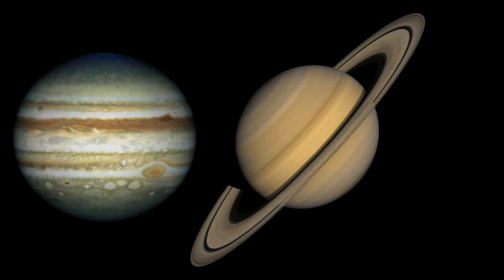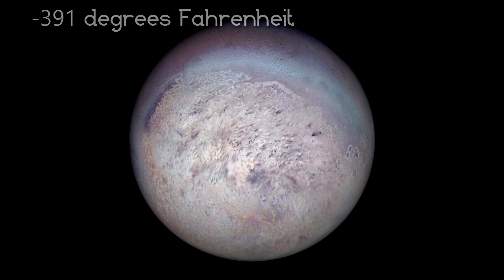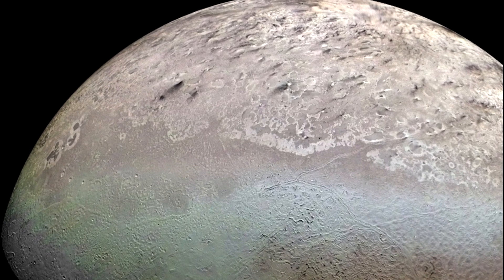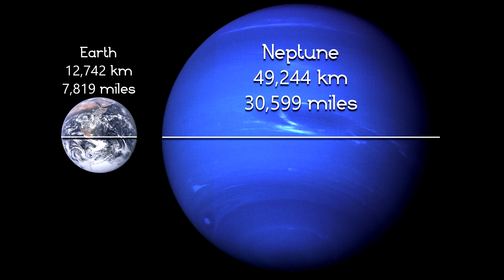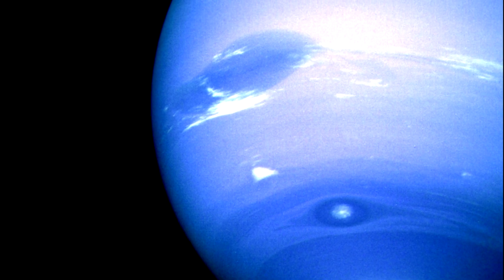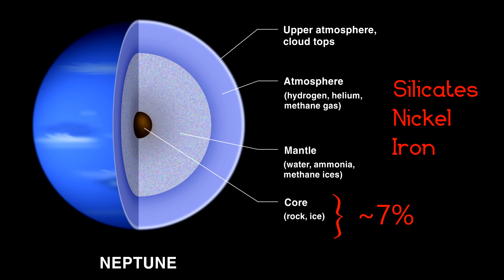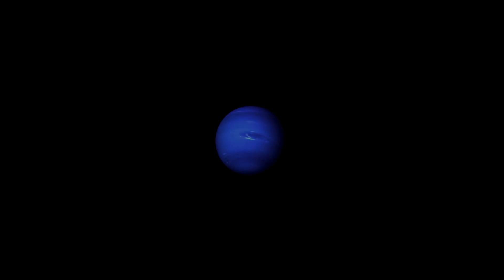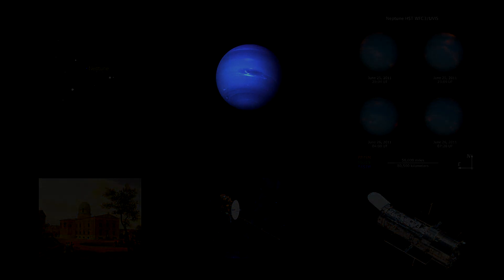NEPTUNE: A Planetary Biography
A short documentary film covering the history of the discovery and exploration of the furthest gas giant planet in our solar system, Neptune.